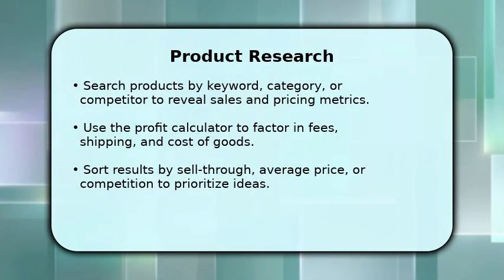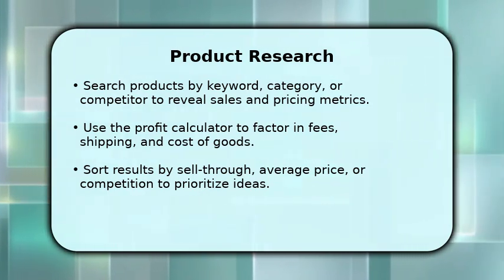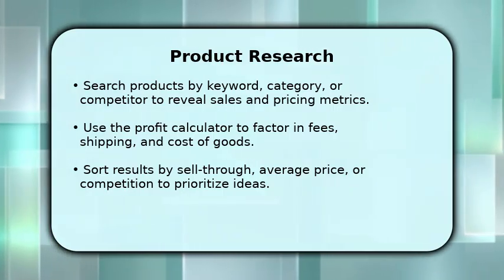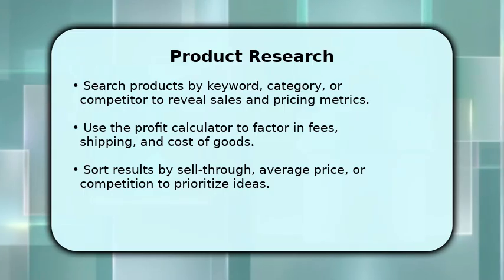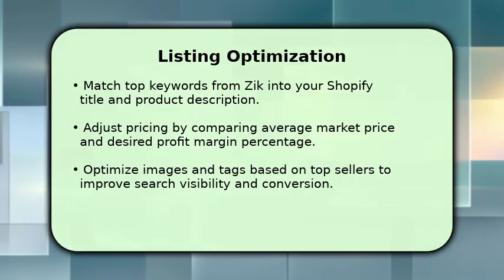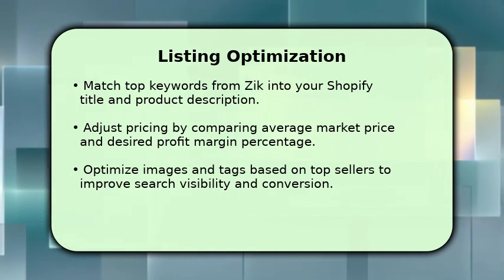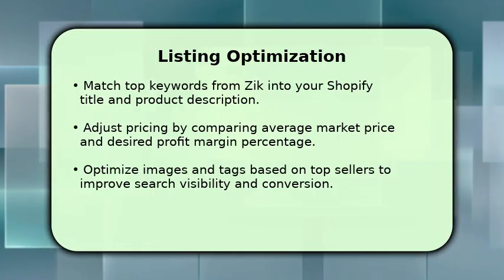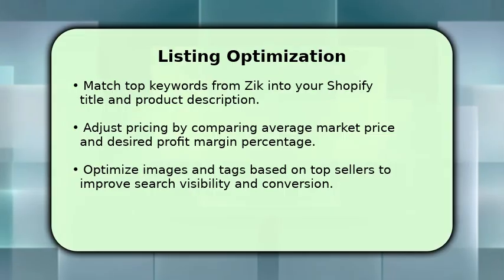How to Use Zik Analytics for Shopify (Updated)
How to Use Zik Analytics for Shopify (Updated) | 🔒 Surfshark VPN Deal — Stay private and secure. $1.99/mo + 3 Months Free ▸

In this video, we'll show you how to use Zik Analytics to boost your Shopify store's performance. With Zik Analytics, you can gain valuable insights into customer behavior, track sales and revenue, and make data-driven decisions to improve your online store. We'll cover the latest updates and features of Zik Analytics, so you can stay ahead of the competition.